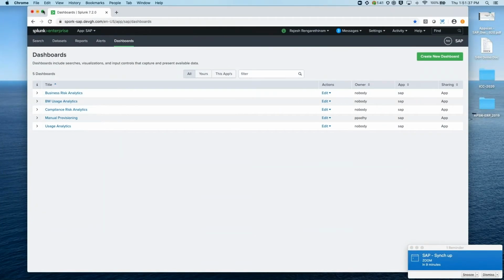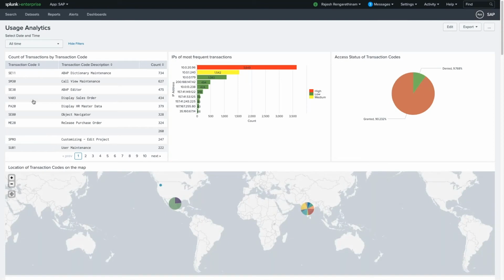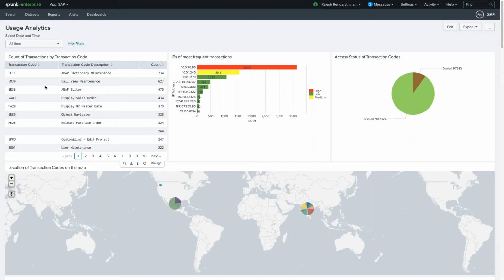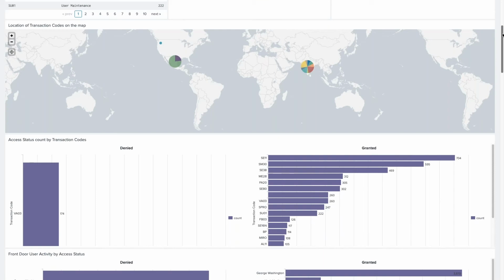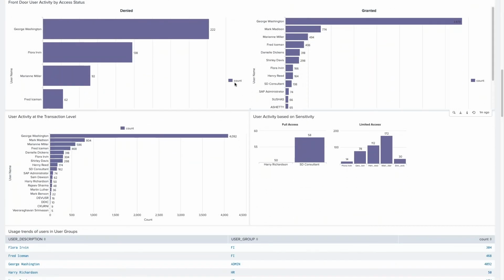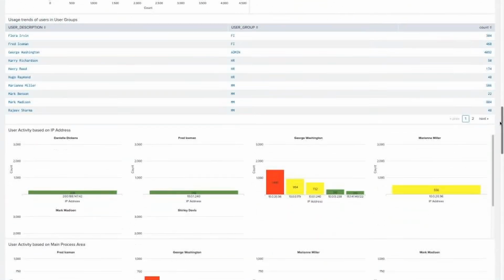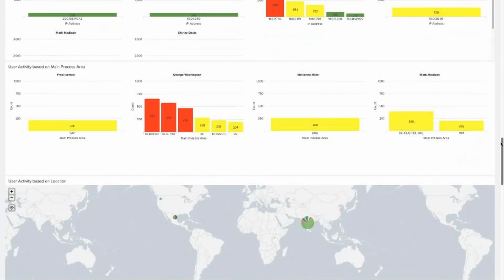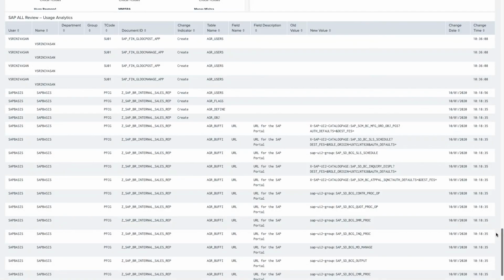Tracking Granular Information on Data Usage | SAP ECC and SAP S/4HANA | Appsian Analytics Console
Gain valuable insight into SAP ECC or SAP S/4HANA with the analytics dashboards found within the Appsian Security Platform.